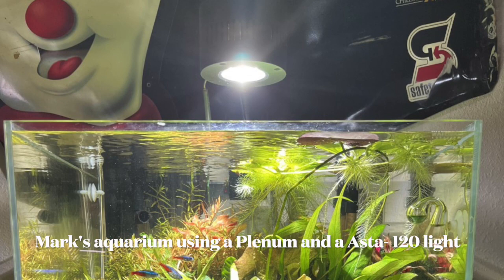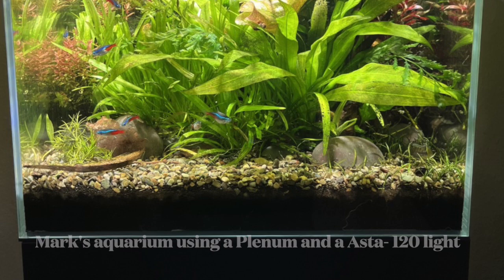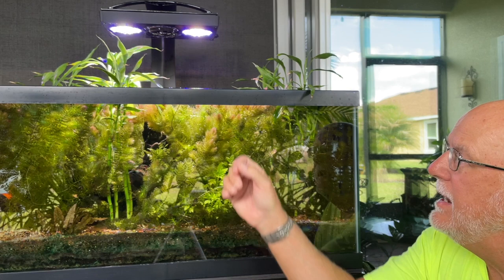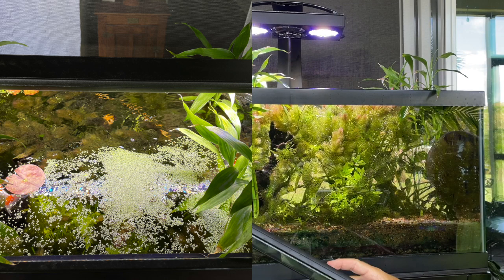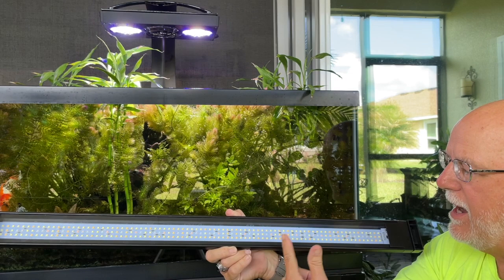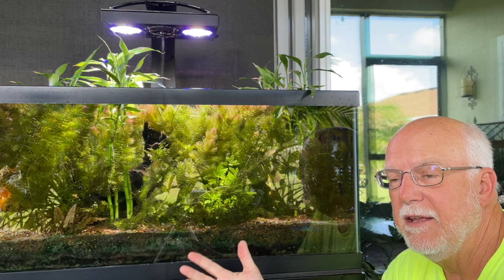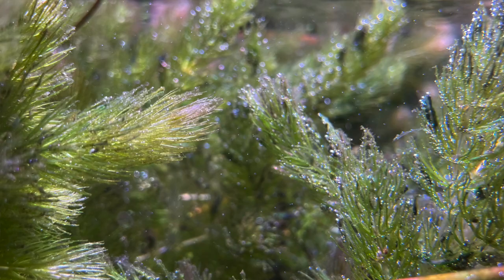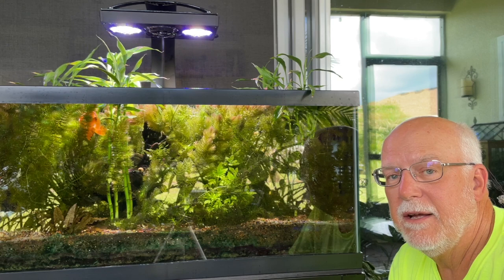How to tell if you really have enough lighting for your aquarium without using a par-meter.